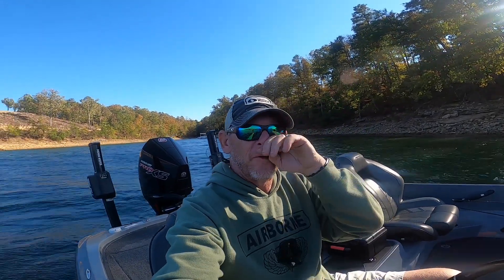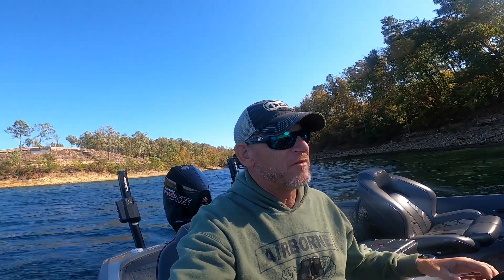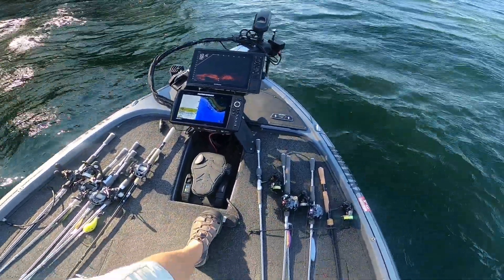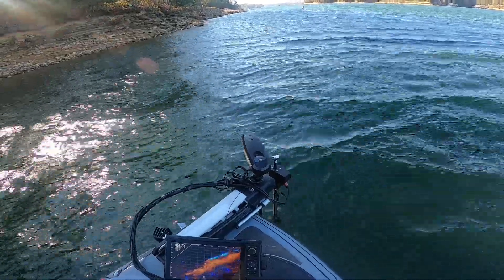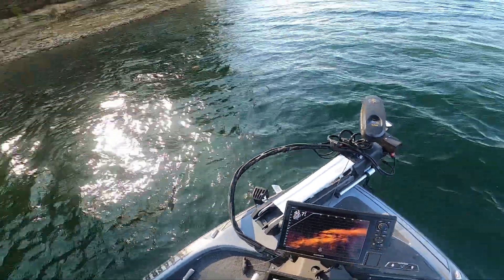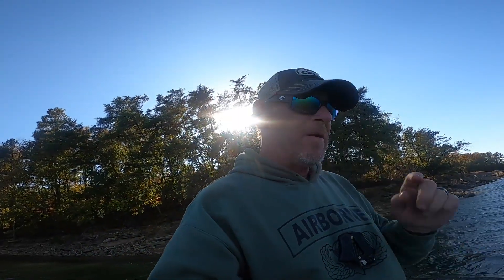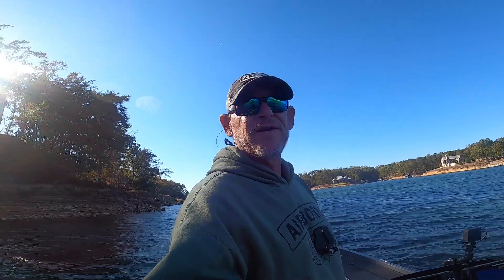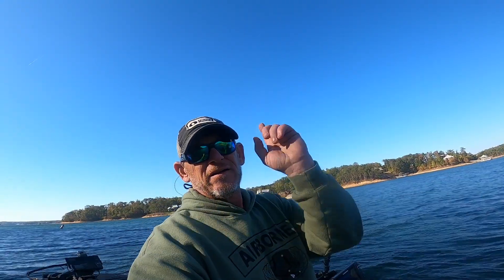Review of the Rite-Hite Turret mount for my Garmin livescope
I REVIEW THE RITE-HITE TURRET MOUNT FOR THE GARMIN LIVESCOPE.